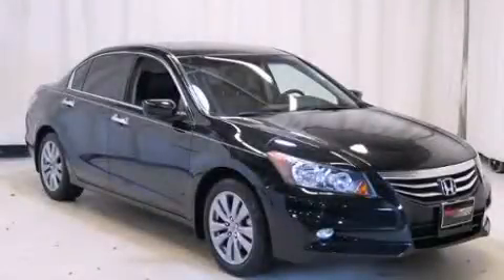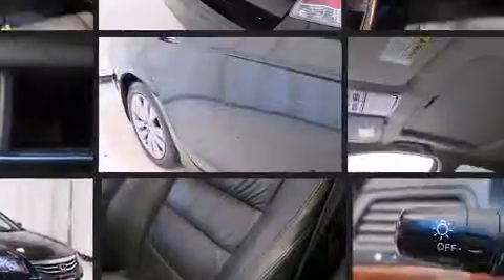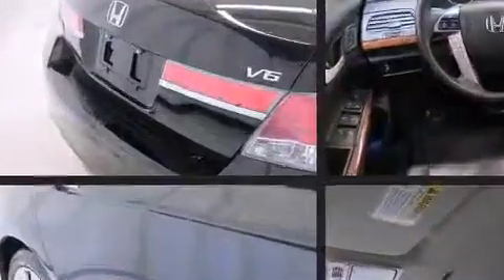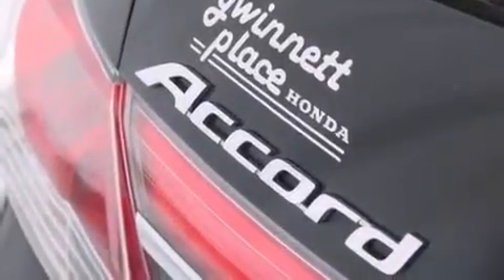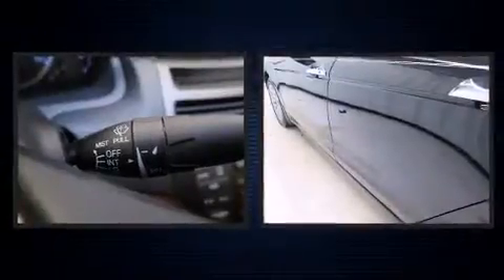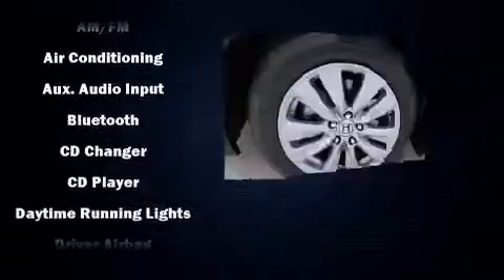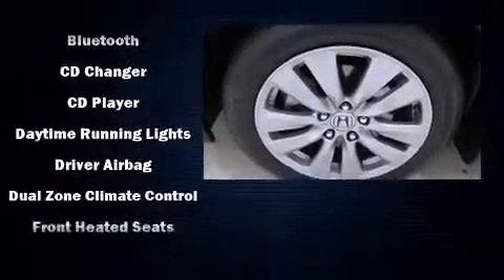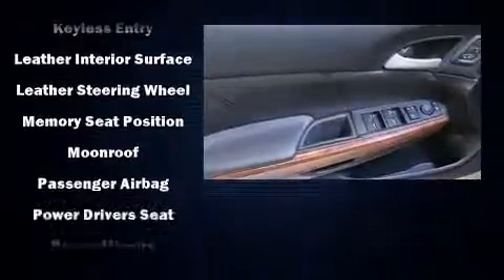2012 Honda Accord 3.5 in Duluth, GA 30096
Step into the 2012 Honda Accord. With fewer than 50,000 miles on the odometer, this 4 door sedan prioritizes comfort, safety and convenience. It features an automatic transmission, front-wheel drive, and a 3.5 liter 6 cylinder engine. A wealth of standard features means that you no longer have to sacrifice. Like heated seats, a built-in garage door transmitter, a trip computer, an automatic dimming rear-view mirror, tilt and telescoping steering wheel, heated door mirrors, power windows, and 1-touch window functionality. Features such as automatic climate control and leather upholstery prove that economical transportation does not need to be sparsely equipped. For drivers who enjoy the natural environment, a power moon roof allows an infusion of fresh air. Audio features include a CD player with MP3 capability, and 7 speakers, providing excellent sound throughout the cabin. Honda ensures the safety and security of its passengers with equipment such as: dual front impact airbags with occupant sensing airbag, head curtain airbags, traction control, brake assist, anti-whiplash front head restraints, ignition disabling, and 4 wheel disc brakes with ABS. With electronic stability control supplementing mechanical systems, you'll maintain precise command of the roadway. It also arrives with a Carfax history report, providing you peace of mind with detailed information. Our experienced sales staff is eager to share its knowledge and enthusiasm with you. We'd be happy to answer any questions that you may have.